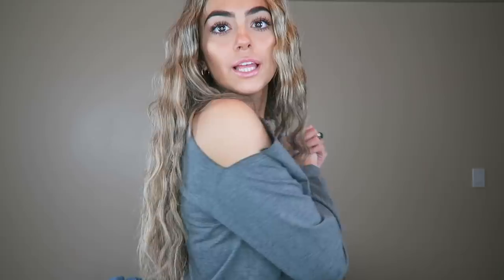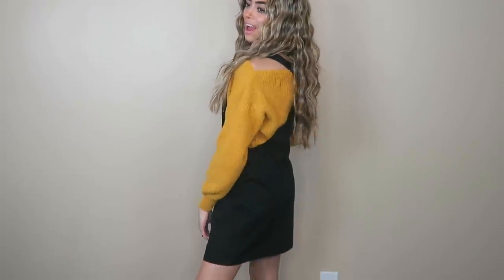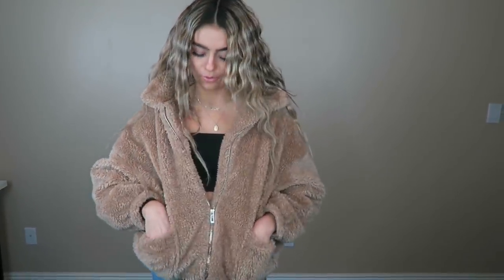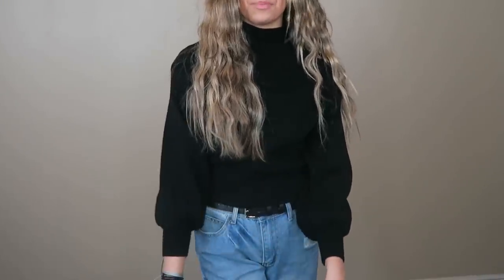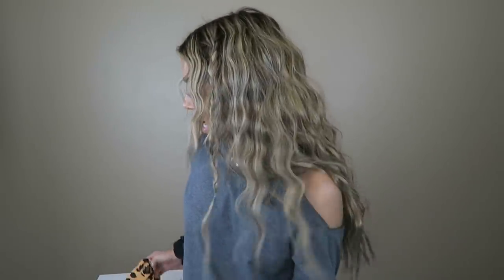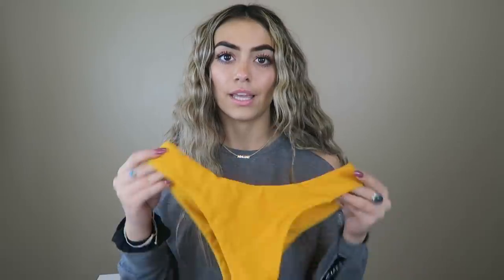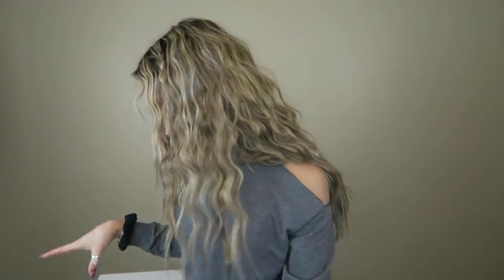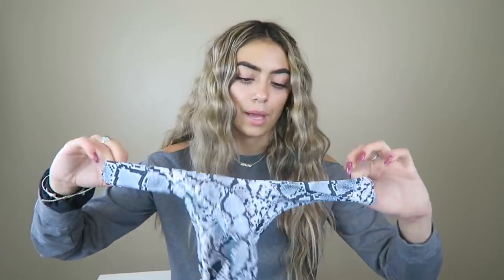HUGE ZAFUL HAUL 2019! Ashlund Jade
Try on Clothing Haul! Zaful

Thank you to Zaful for sponsoring this video and for sending me these items! All these items are linked down below.